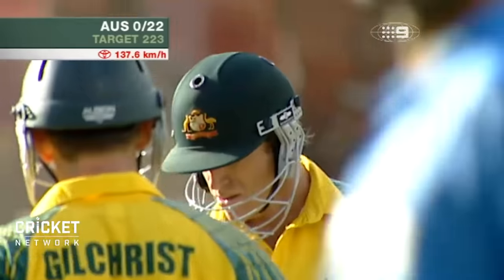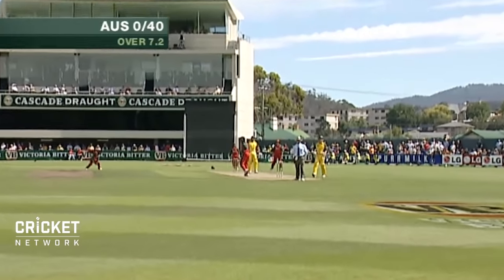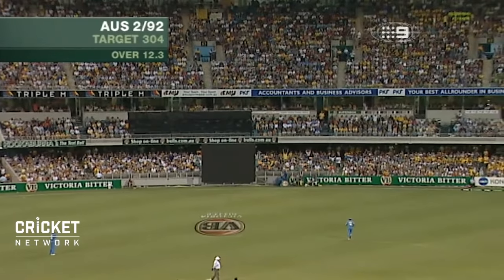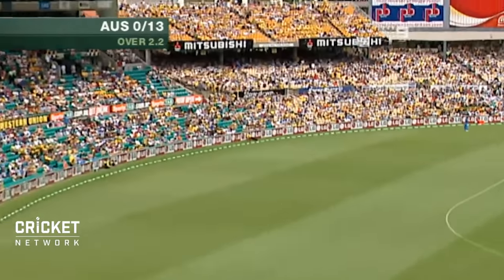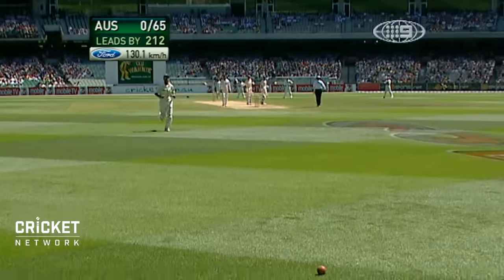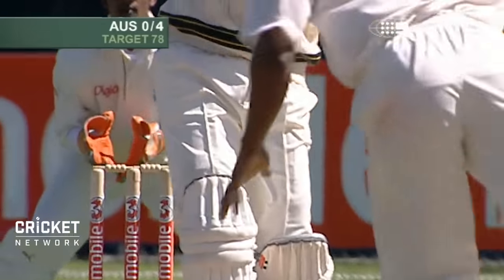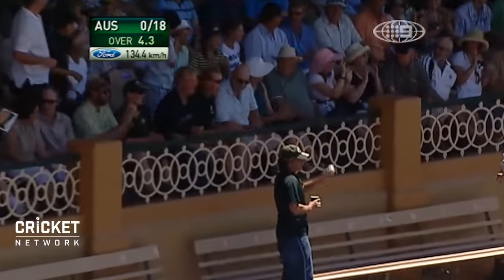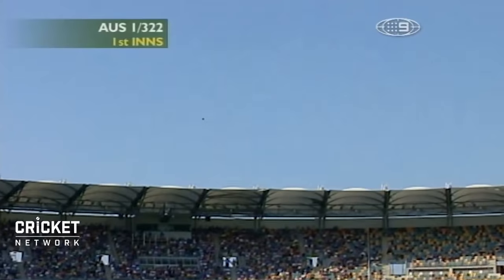Take that! Matthew Hayden advancing at pace bowlers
Two steps and BANG! Is there a better sight than the big burly Queenslander opening batsman Matthew Hayden walking down the wicket to smack a fast bowler back over his head or square or of the wicket for a four or six? (Answer: No)